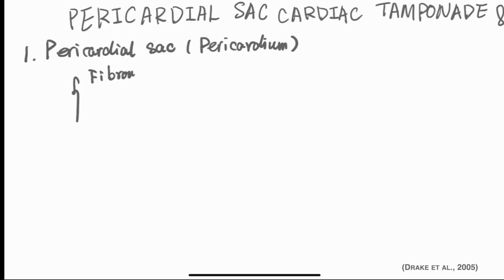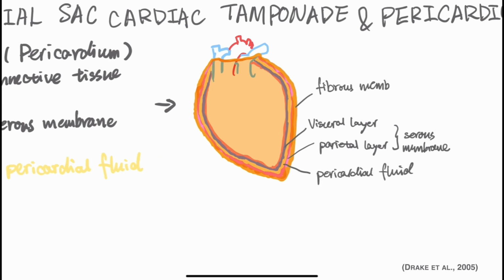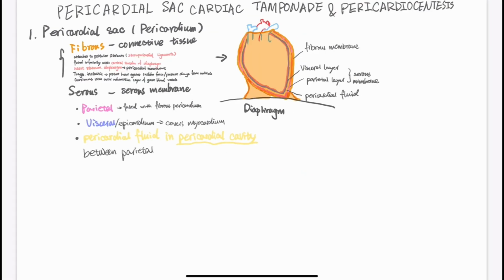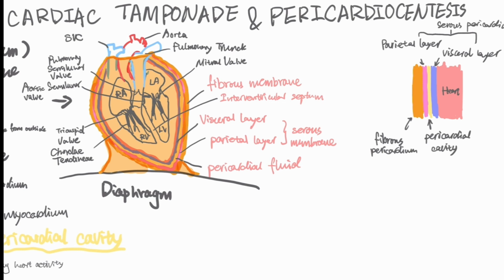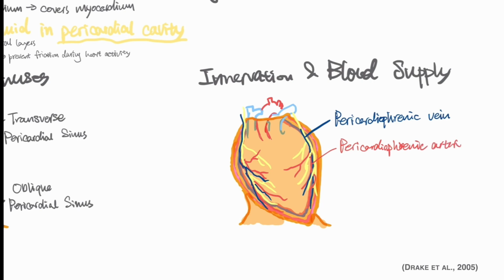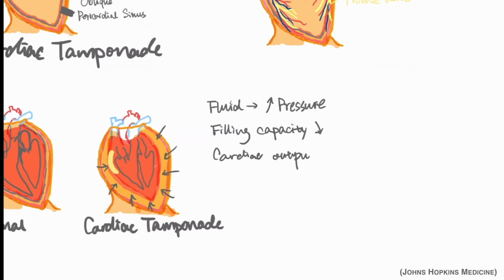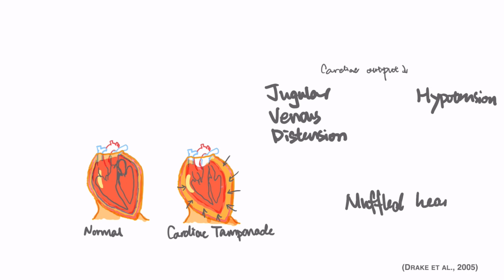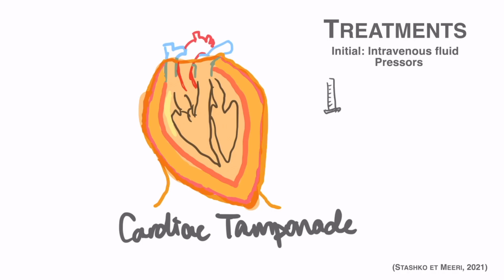The Medical School Project That Got Me An A+ | pericardium, cardiac tamponade & pericardiocentesis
please enjoy this 5min project I did on pericardium, cardiac tamponade & pericardiocentesis for my anatomy class :)

I recognize that this is not near perfect especially my anatomically not so accurate drawings - I'm not a professional (obviously lol). So I apologize in advance, but I just wanted to share this project that I spent a lot time working on during finals season. I also recorded this 100x in my dorm room trying to be quiet so I wouldn't disturb my suite mates lol.

what we were supposed to do:
we could choose 1 of the 5 cardiovascular anatomy topics, and we had the freedom of choosing whatever format we wanted to make a presentation on the topic. we could either work in groups or individuals. I chose to do this video format alone, so I had the time limit of 5 mins (vs 7 mins for a group). more popular formats include: poster, powerpoint presentation, essay, video presentation using anatomy softwares/apps.

my podcast!